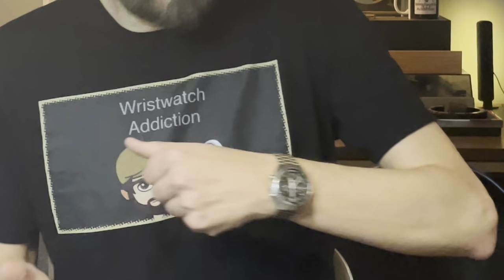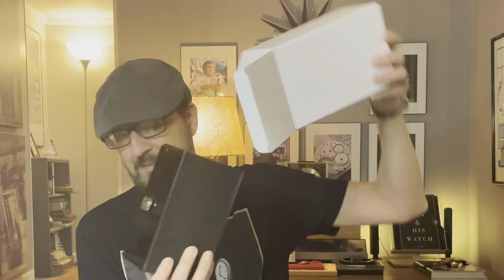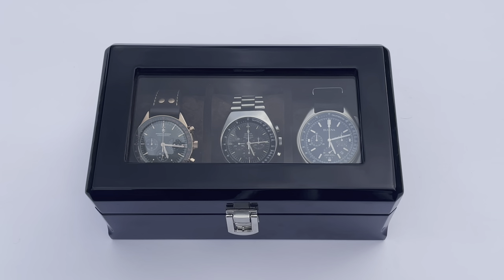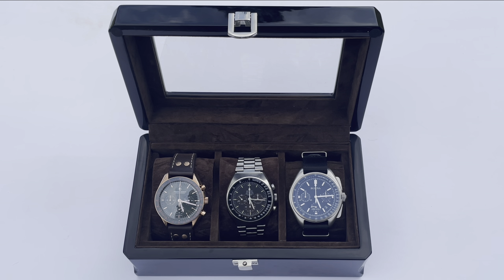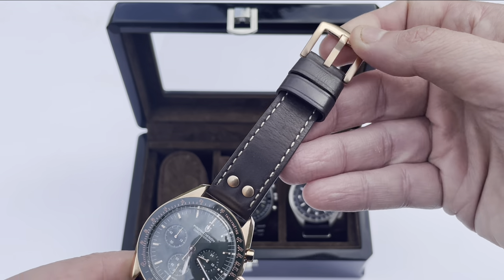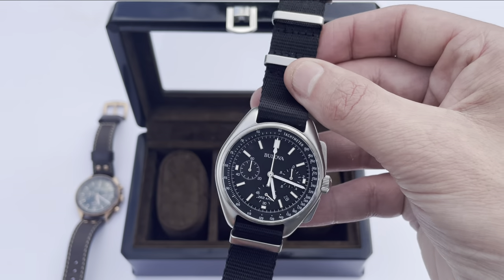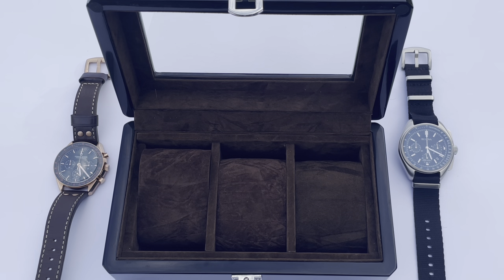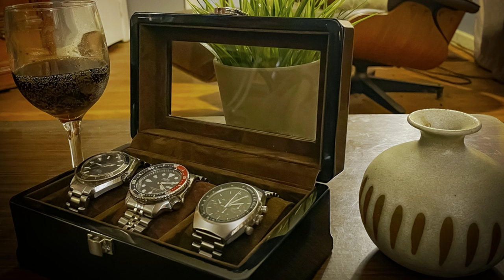LEGACY Watchbox (and StrapsCo Straps) - reviewed!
StrapsCo Pilot Style Strap

StrapsCo Seatbelt Nato Style Strap

StrapsCo Legacy 3-Piece WatchBox

code “WristwatchAddiction”

Be sure to checkout our new podcast on Archer / Spotify / Apple

My Equipment

iPhone 12 (128gb) used on the channel-

GoPro Hero9 Black used on the channel-

TriPod for GoPro/iPhone/&Cameras used on the channel-

12" Ringlight vlogging light & Tripod used on the channel-

OR

Luxury lifestyle, luxury, how to live a luxury lifestyle on a budget 2022, how to live a luxury lifestyle without going broke